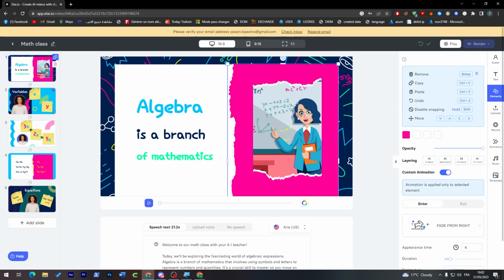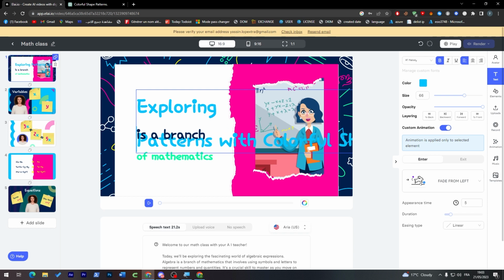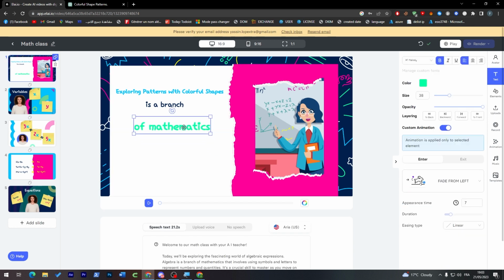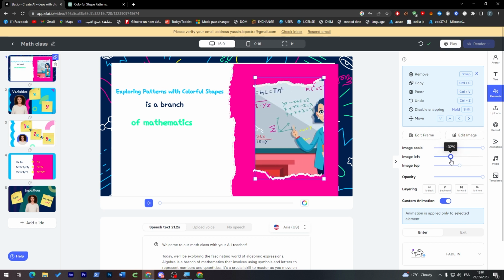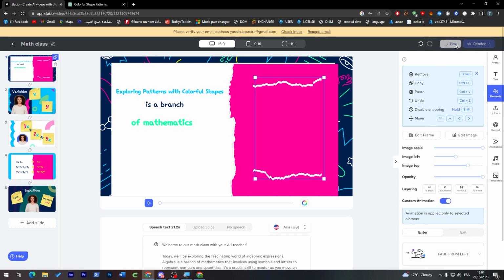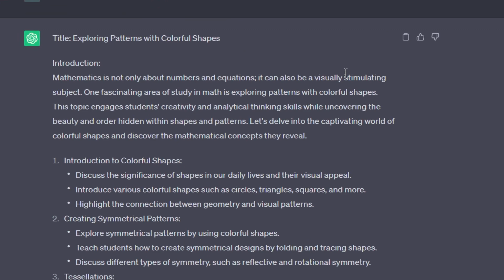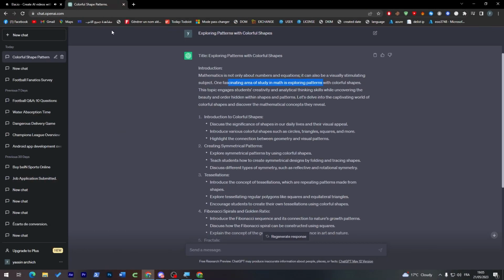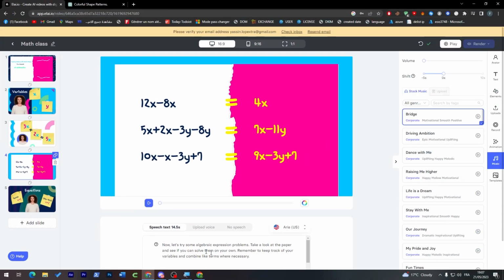How To Start Using Elai.io Free Video Creator 2025! (Full Tutorial)